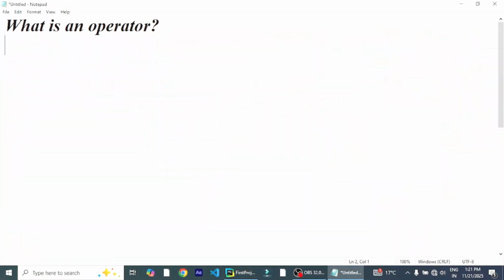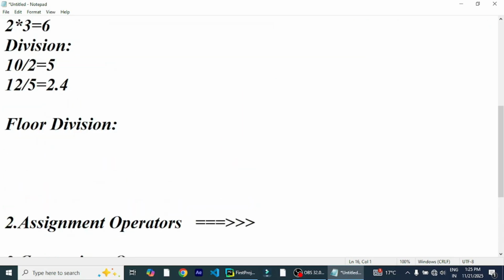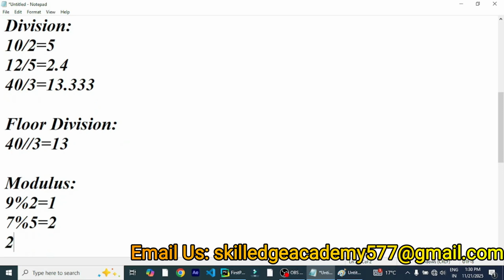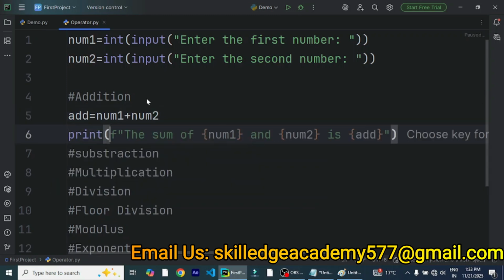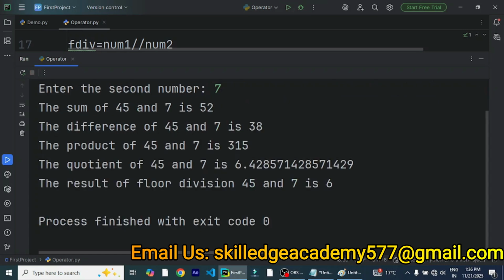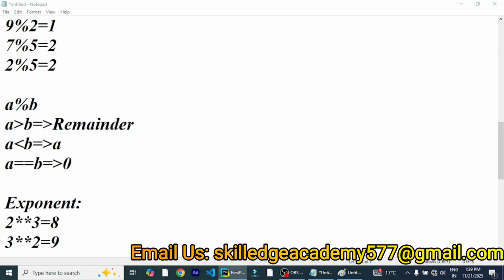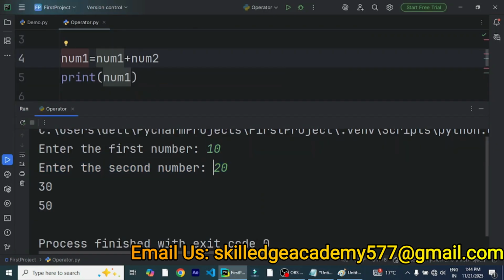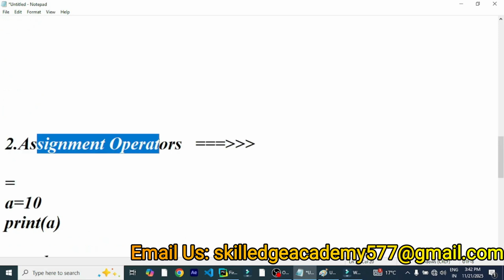Easy learn Python and java operators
python and java